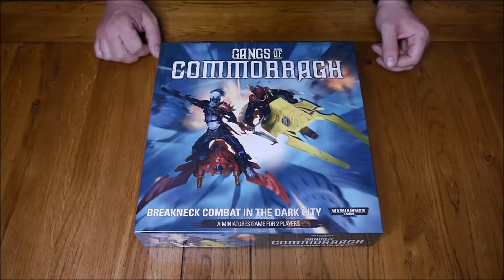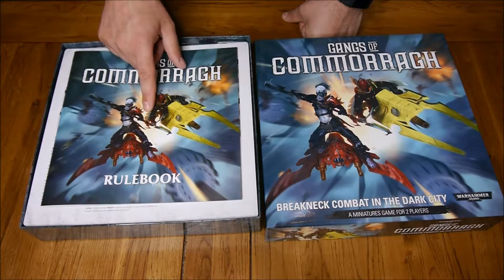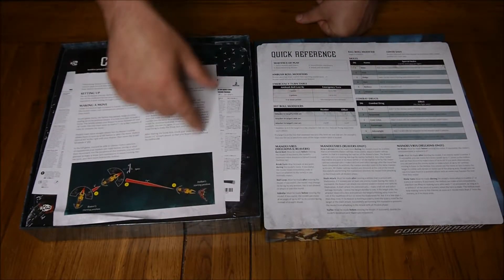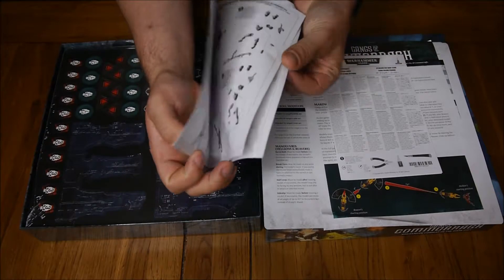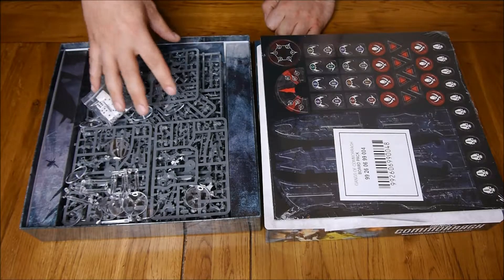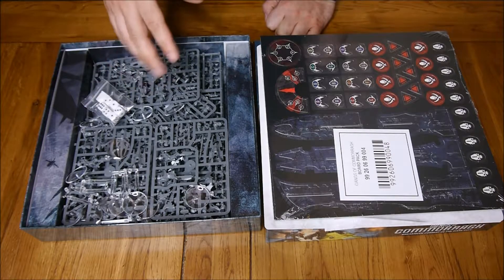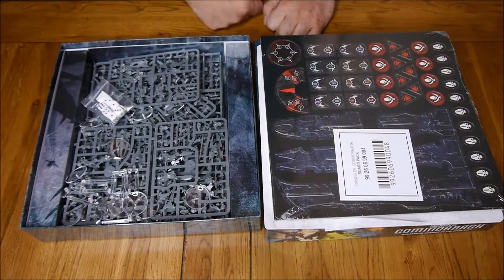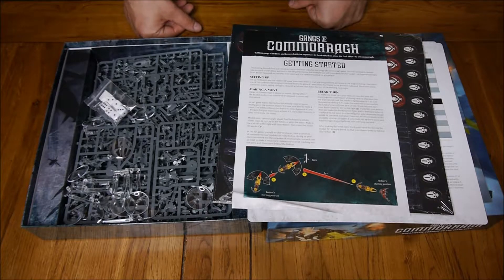Unboxing of Gangs Of Commorragh part 1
Here is the first of four videos for the boxed game Gangs of Commorragh from Games Workshop.

Mini Modelog can be found on facebook

Google+ - Mini Modelog